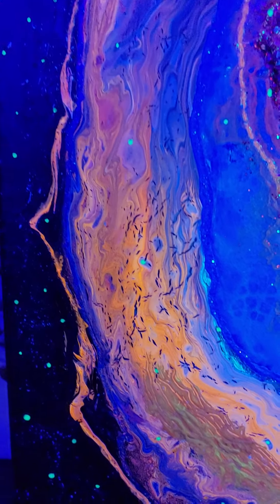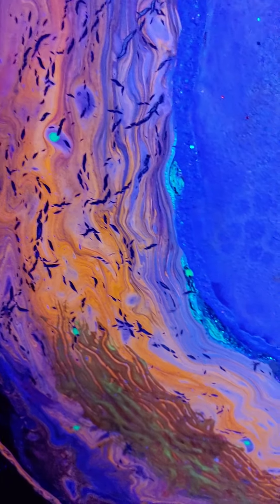Love of the universe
Acrylic fluid art +